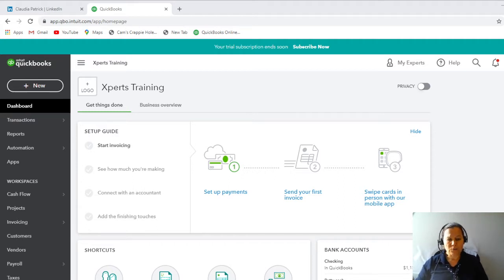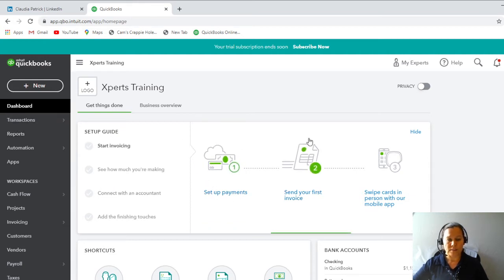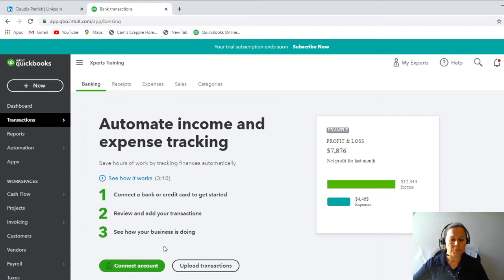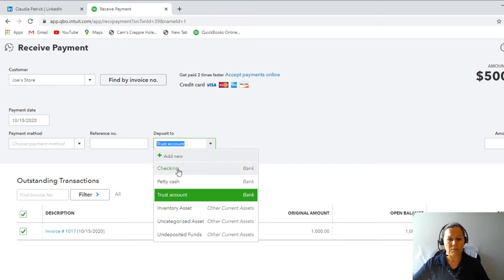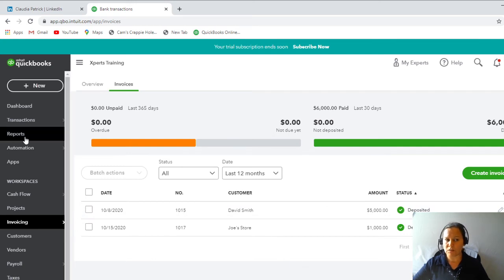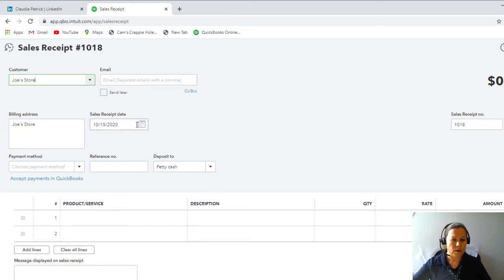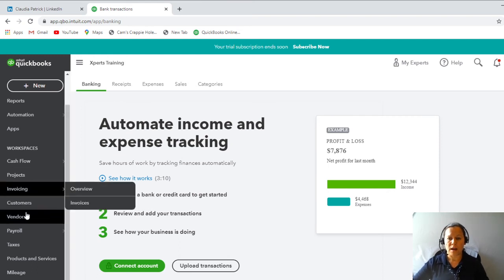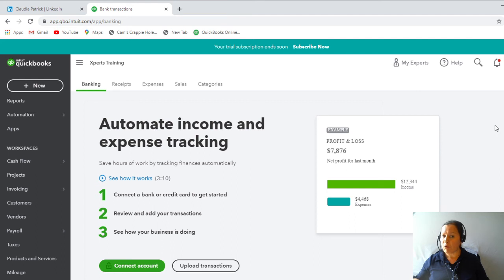Invoice vs Sales Receipt in QuickBooks Online. What should I use?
Instructional videos, what to use when recording an income in QuickBooks Online.
When you use Invoice make sure you follow the work flow, enter invoice, receive payment, and match the transaction in banking.
When using sales receipt, enter the sales receipt no need to receive payment just match the transaction in banking.